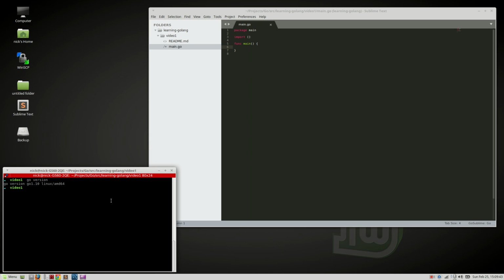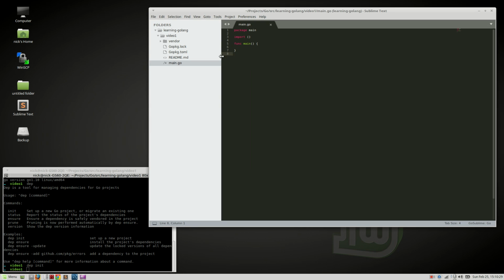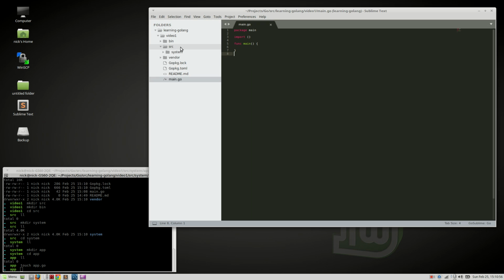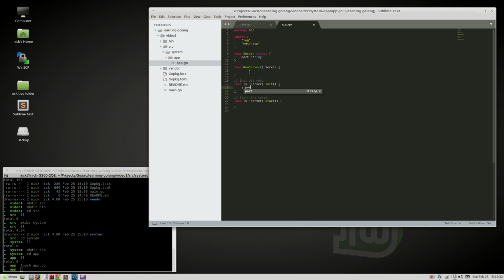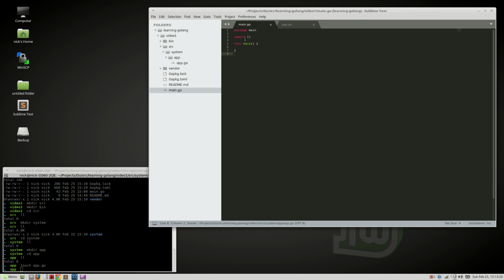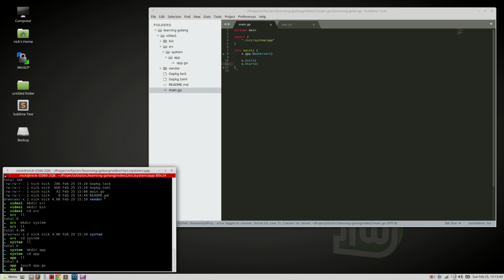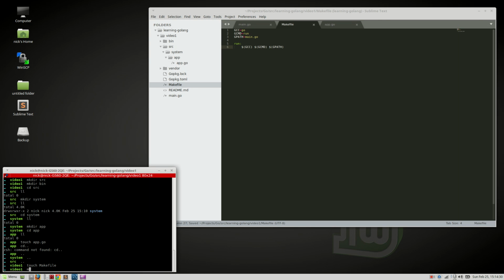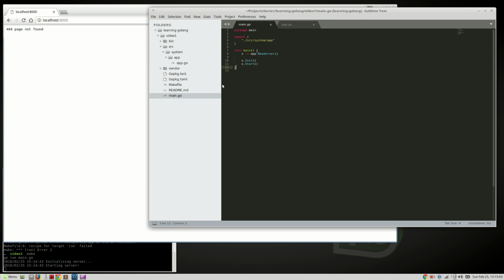GoLang,VueJS - WebApp series [001] - Very Basic Server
In this video, we will get a basic server going. I go kind of fast so if I missed a step or you want some more clarification, please feel free to post a question and I will create a follow-up video. Thanks!